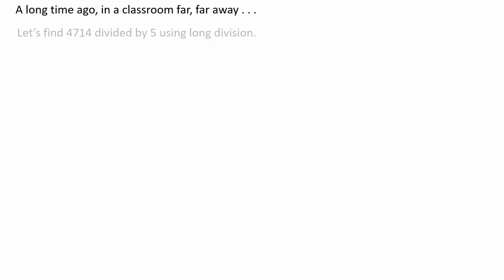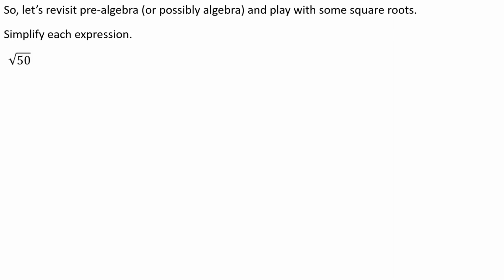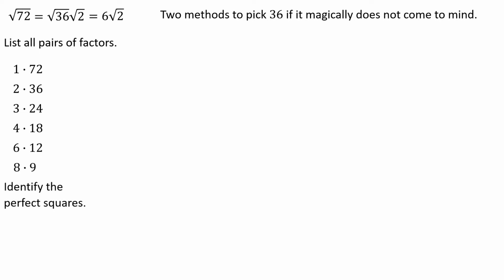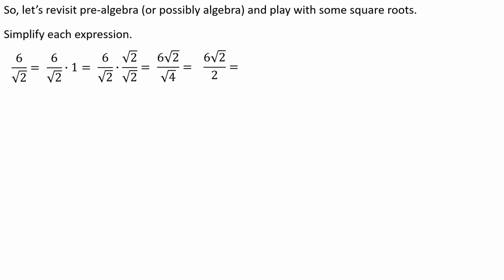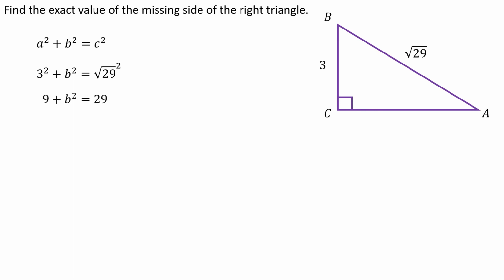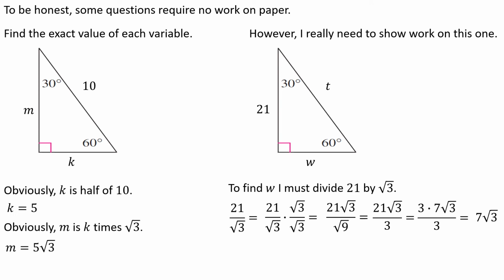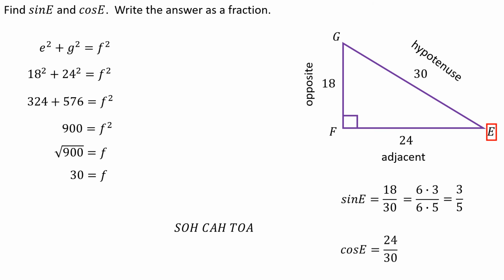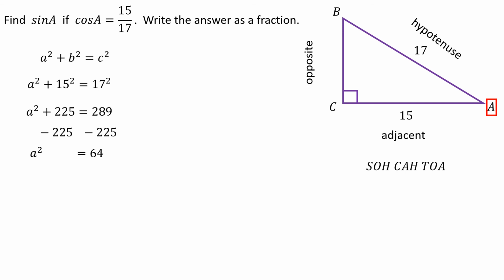Geo Unit 10 Lesson 1 step by step work and understand algorithms